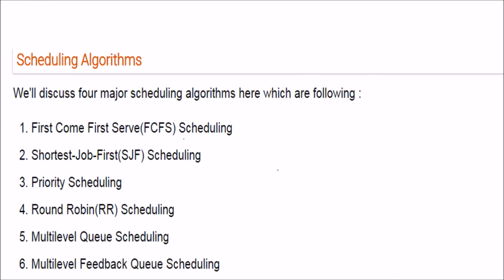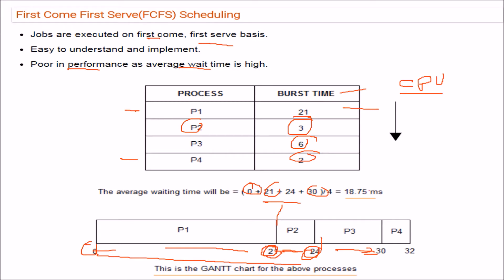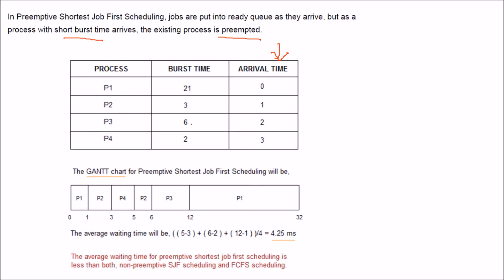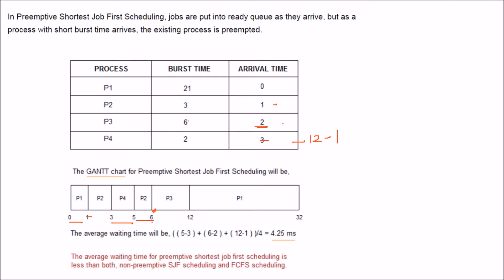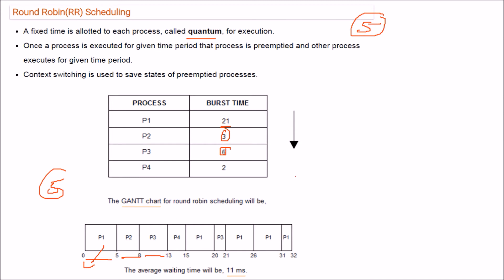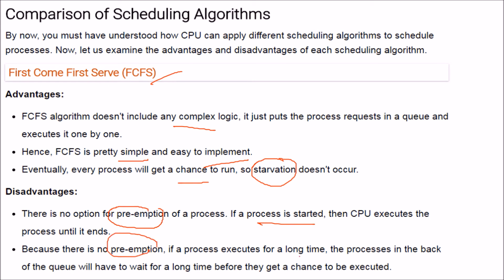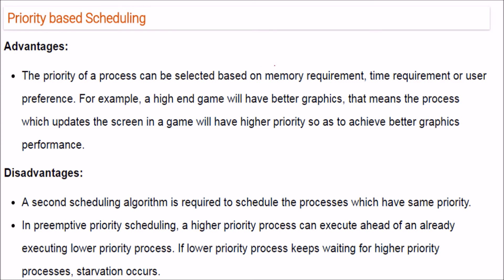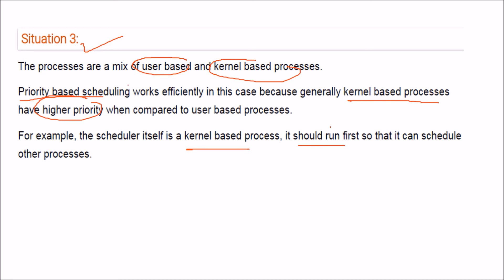SCHEDULING ALGORITHMS,FCFS,SJF,PRIORITY,RR ADVANTAGES AND DISADVANTAGES